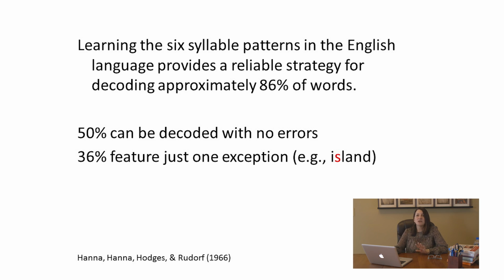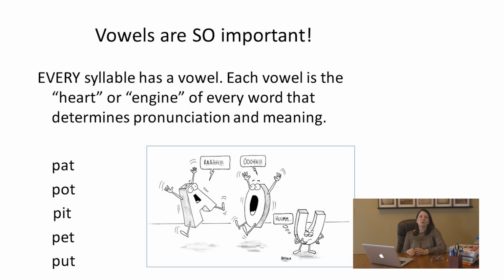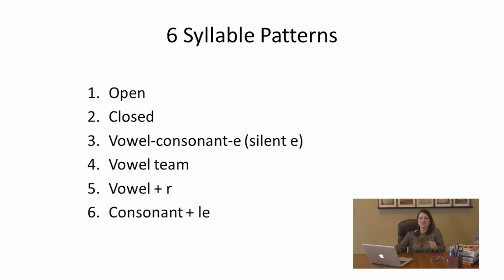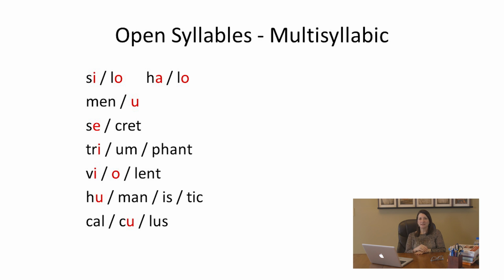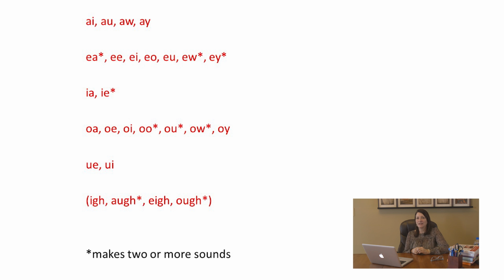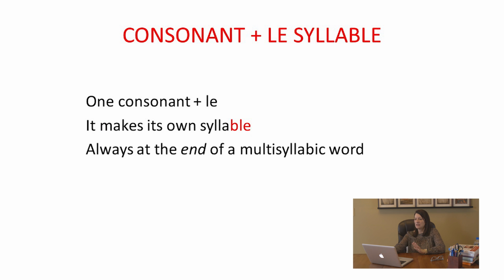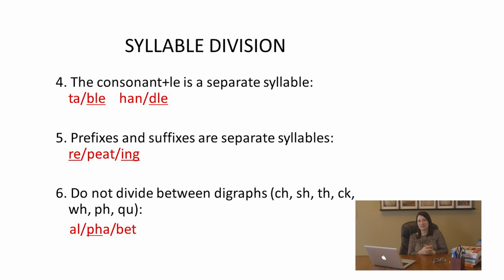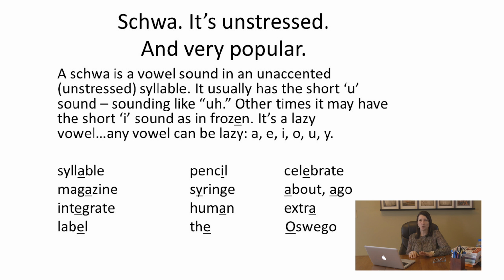Syllable Patterns and Syllable Division